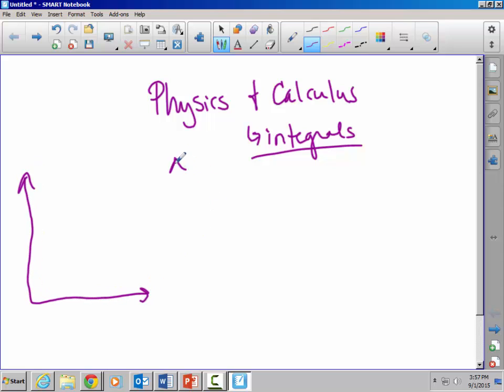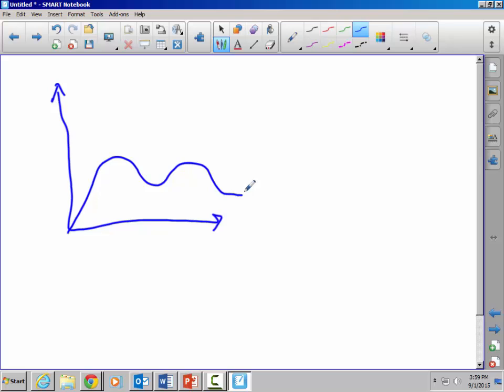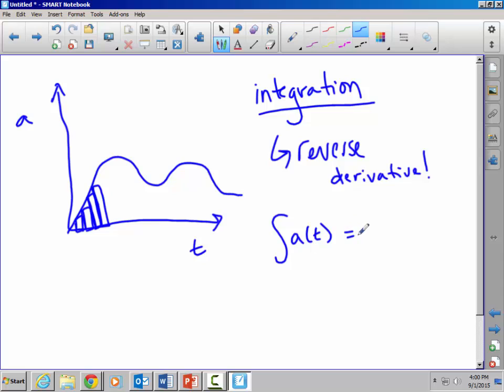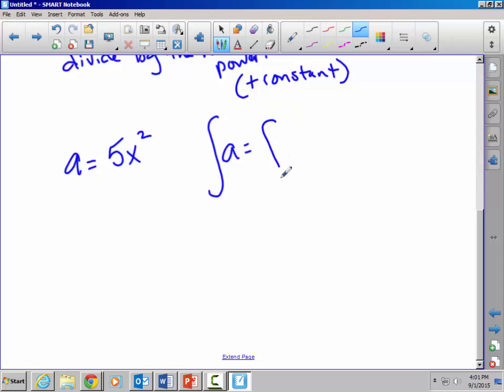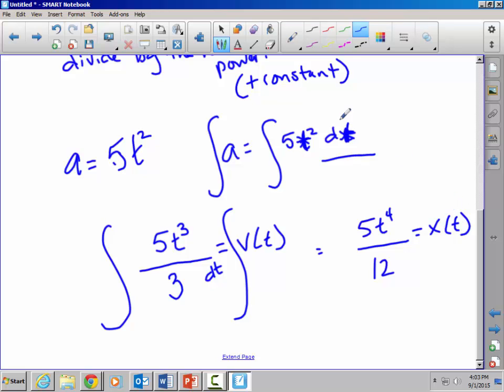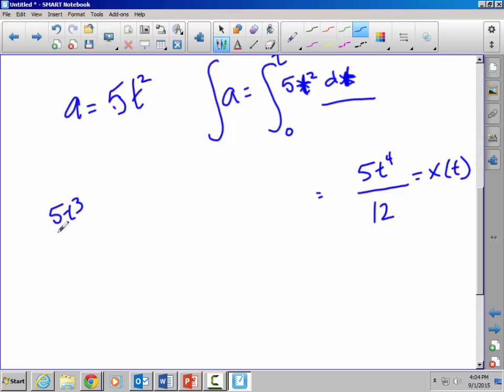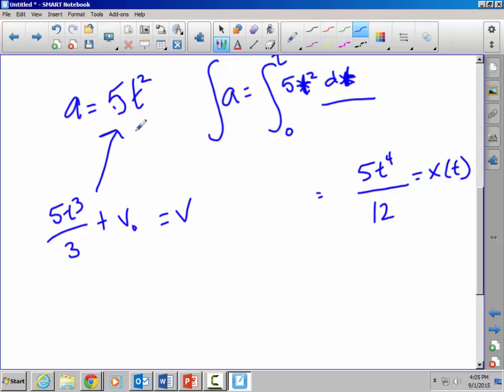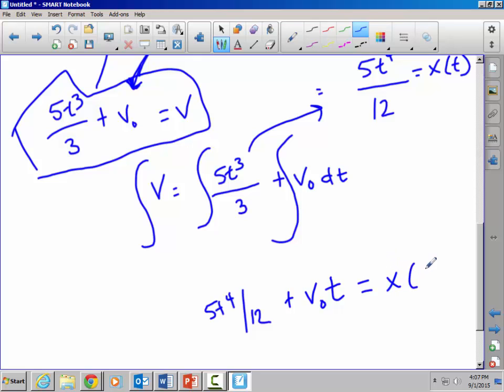Integrals - AP C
Intro to Integrals - More in class.